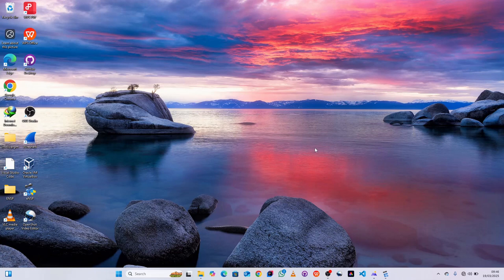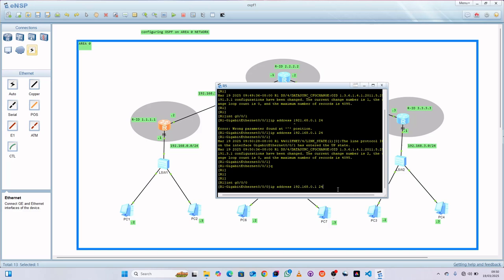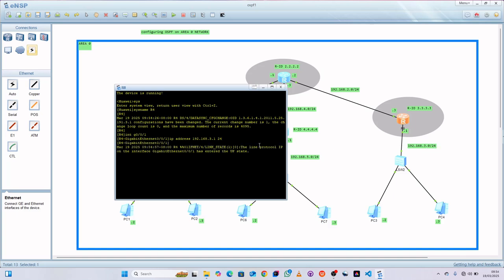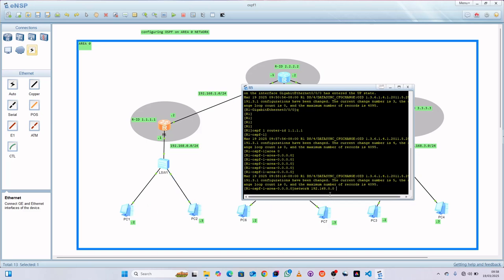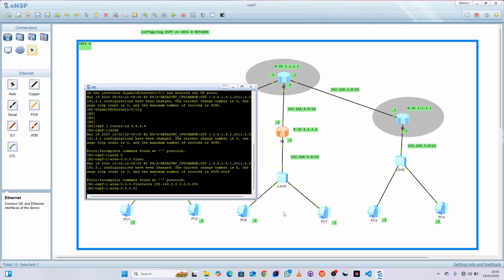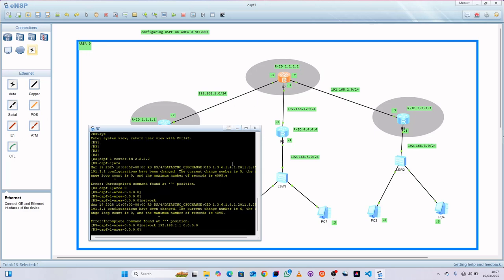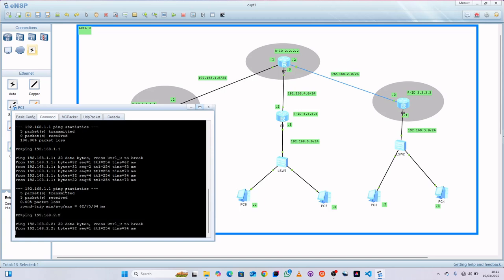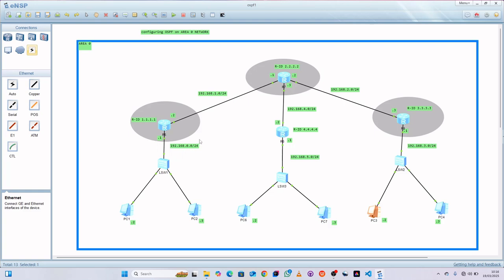Mastering OSPF Configuration on Huawei Routers Using eNSP: A Comprehensive Guide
This guide provides a step-by-step configuration of the OSPF (Open Shortest Path First) protocol on Huawei routers using eNSP (Enterprise Network Simulation Platform). It covers fundamental concepts, practical configuration commands, and verification techniques to ensure a fully functional OSPF deployment.